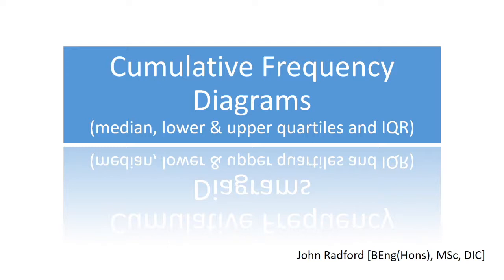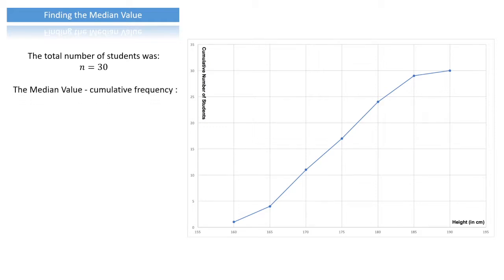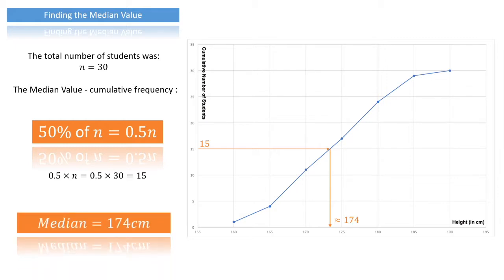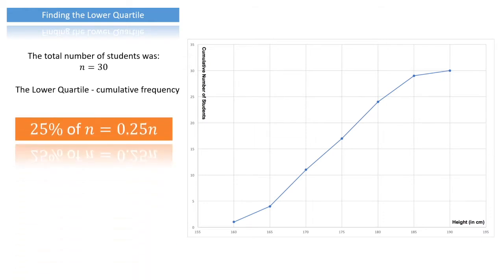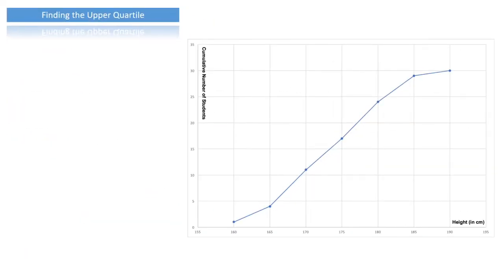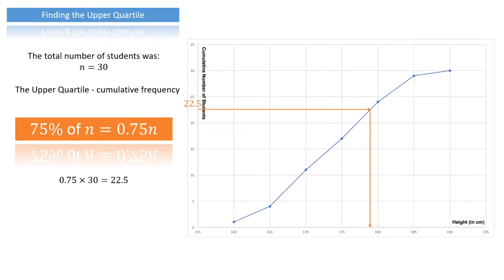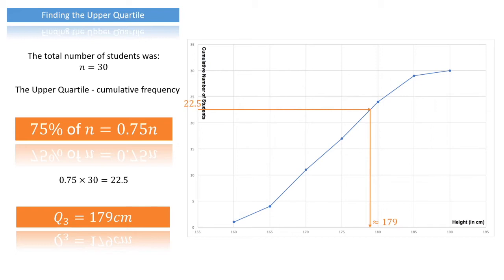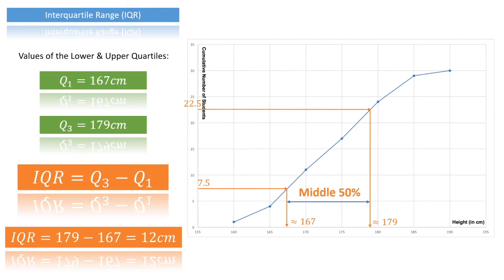Cumulative Frequency Diagram - Median, Lower and Upper Quartiles and Interquartile Range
Given a cumulative frequency diagram, we learn how to find the median, lower quartile, upper quartile and interquartile range from. The formula for finding each of them is given and used.
This video has been used for both my IGCSE and IB Mathematics classes on statistics.